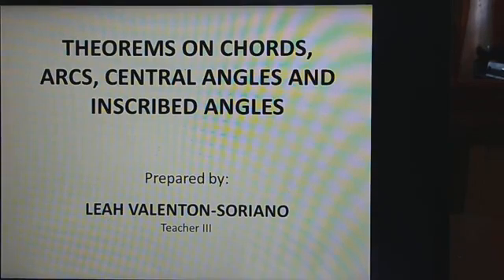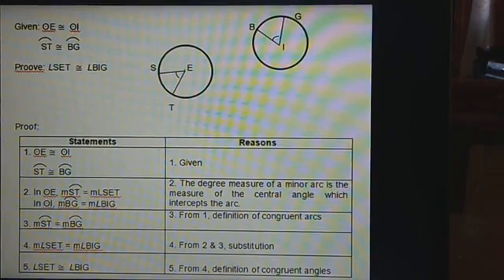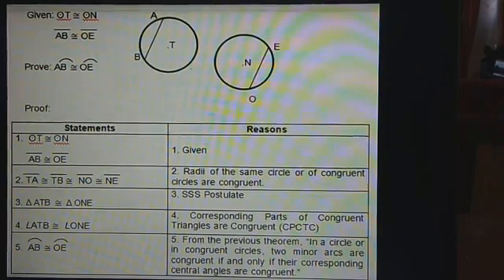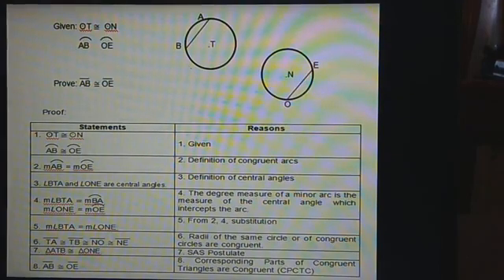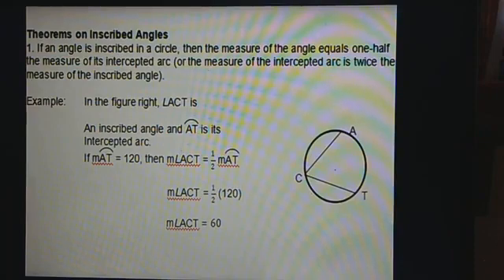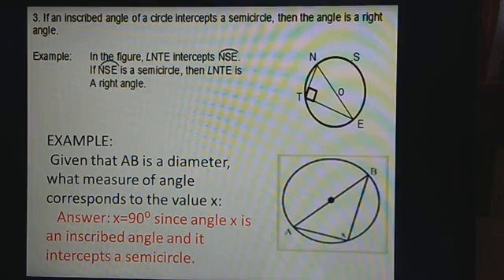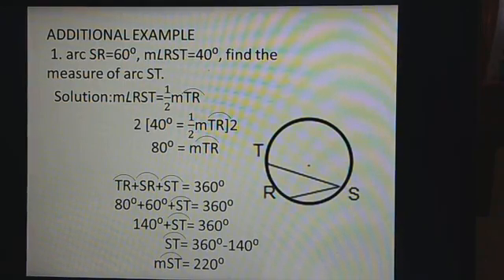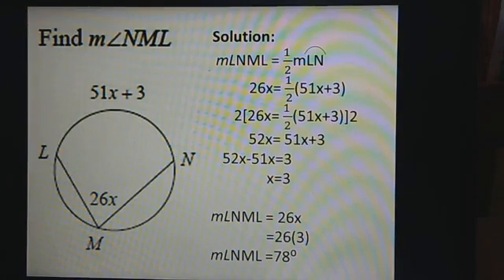Grade 10 Math tutorial, Quarter 2 week 4: Theorems on Chords, Arcs. Central Angles, and Inscribed An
Proving using two column proof and finding measures of arcs and angles of a circle